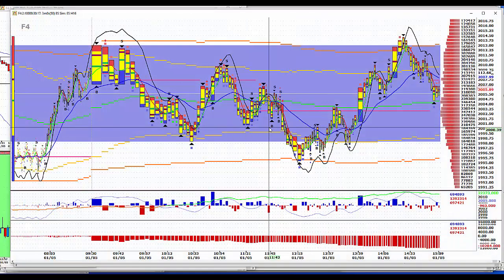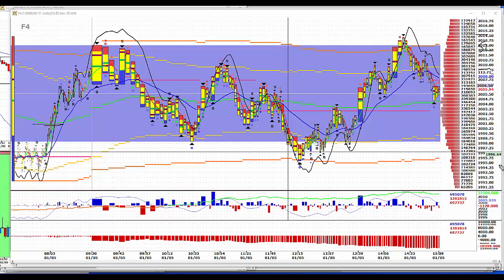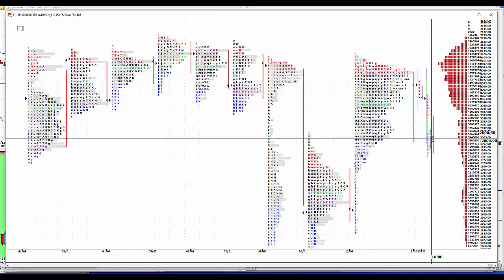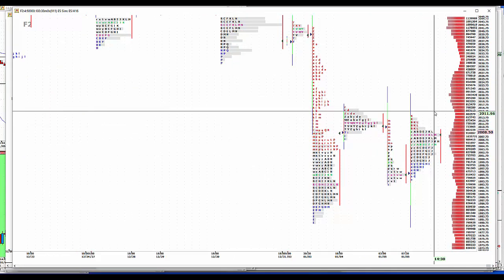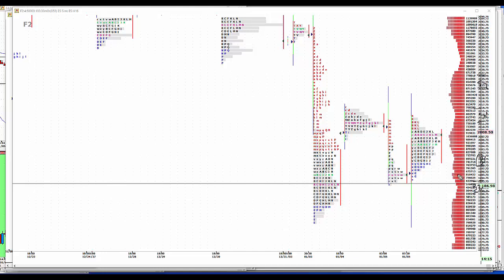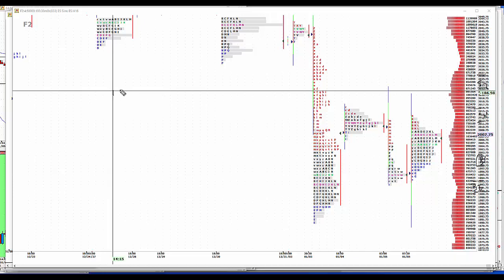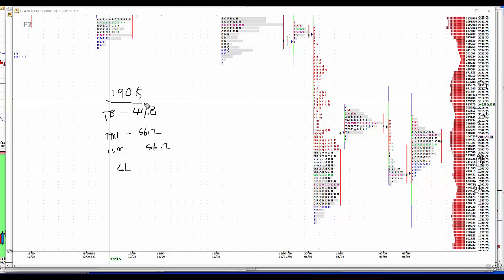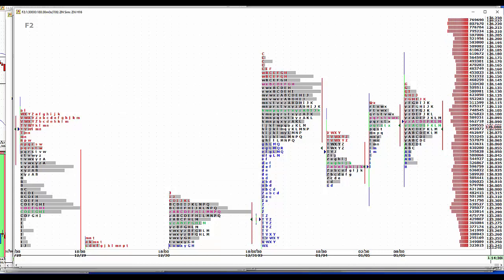1-05-16 CNFT Pots Mkt Commentary